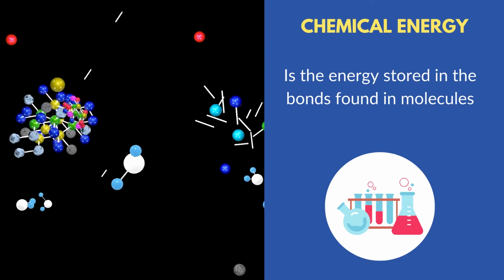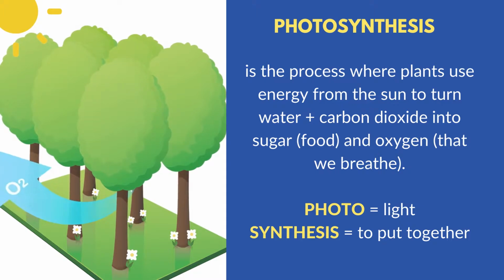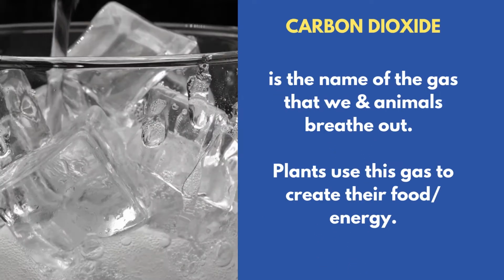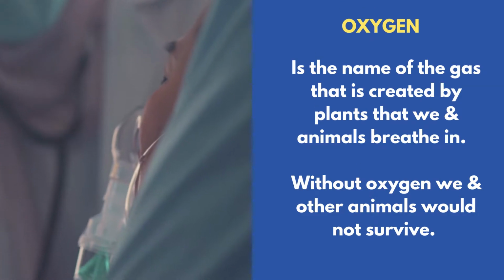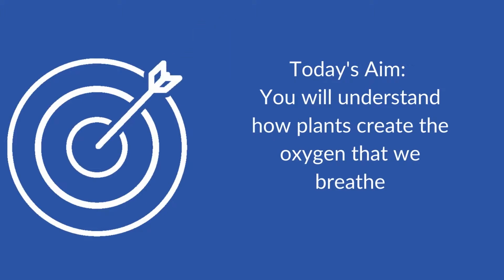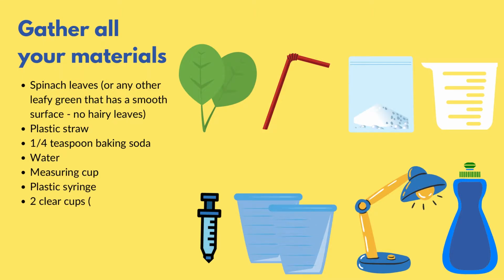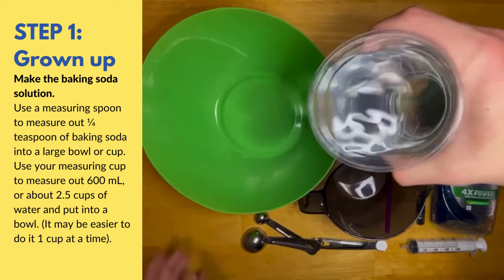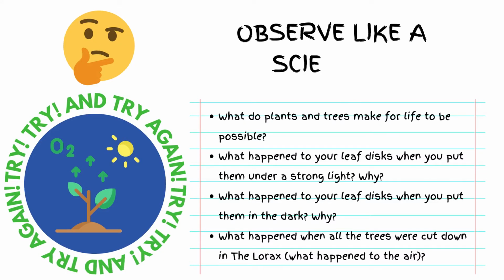Lab in a Bag - Season 2 - Week 5 - Photosynthesis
This week we'll learn about photosynthesis and why trees and plants are important!

00:00 Introduction
00:13 Background information - Energy
00:31 Background information - Chemical energy
00:53 Background information - Photosynthesis
01:49 Background information - Carbon dioxide
02:08 Background information - Oxygen
02:30 The Lorax connection
03:22 Today's Aim
03:30 Gather your materials
04:13 Step 1
04:52 Step 2
05:25 Step 3
06:05 Step 4
06:50 Step 5
08:37 Step 6
08:50 Step 7
09:10 Step 8
09:27 Observe like a scientist
10:10 Outro